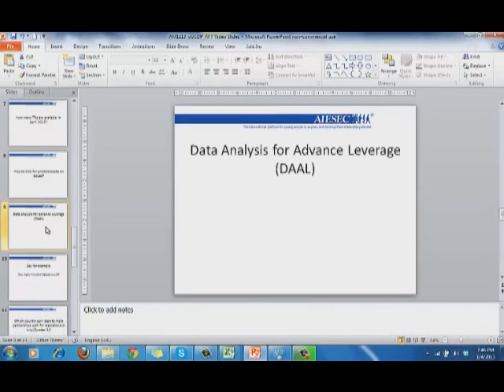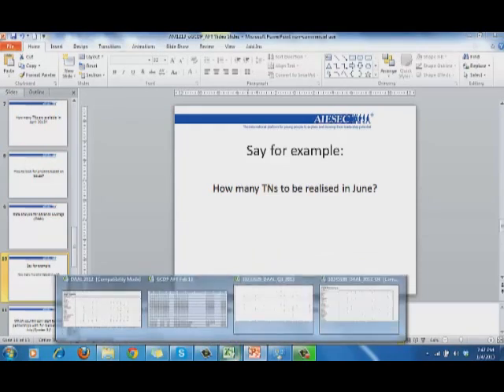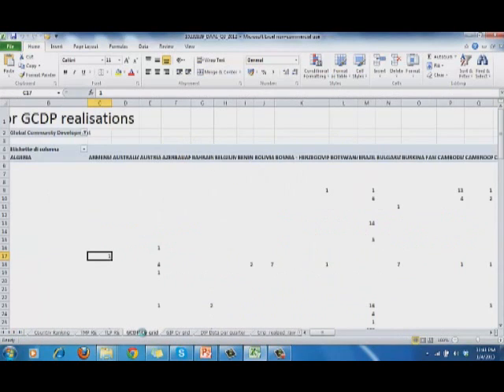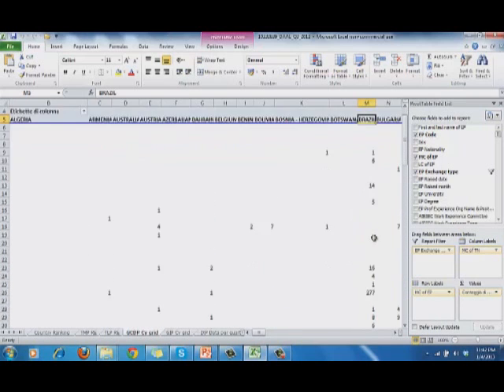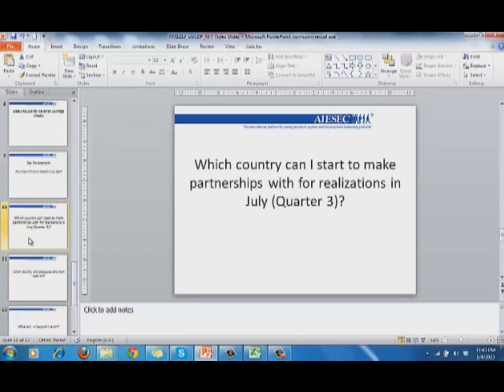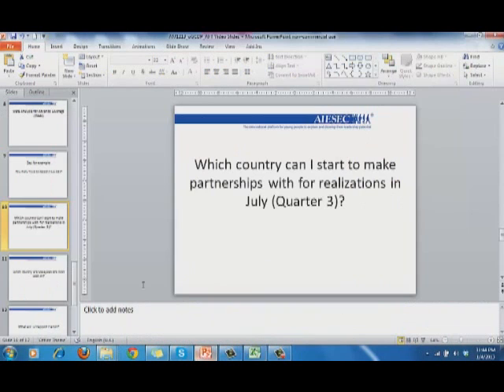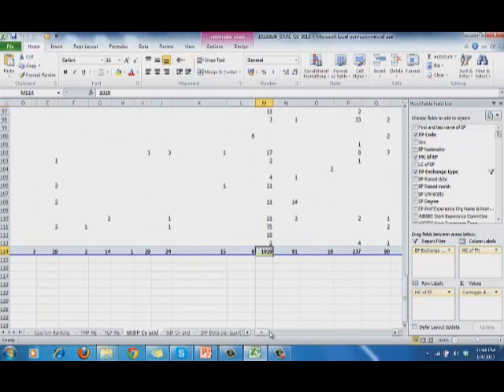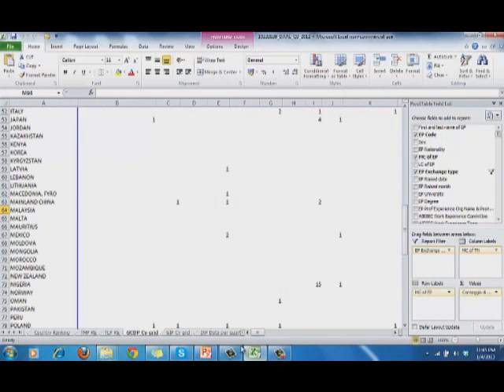AM1213_oGCDP_SOP_AFT DAAL Video [part 2/2]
AM1213_oGCDP_SOP_AFT DAAL Video